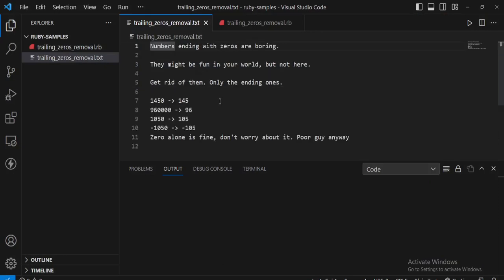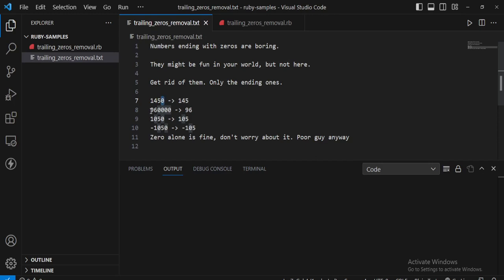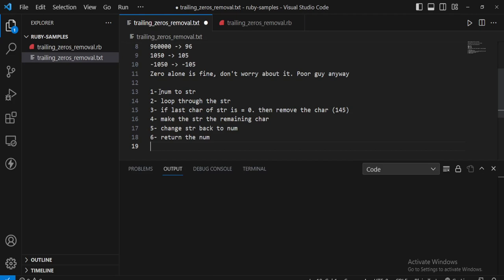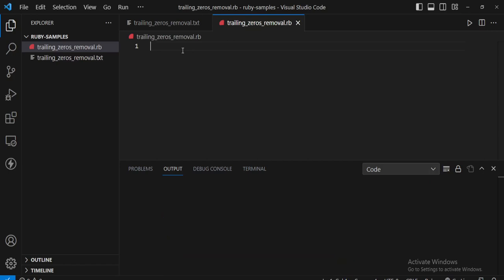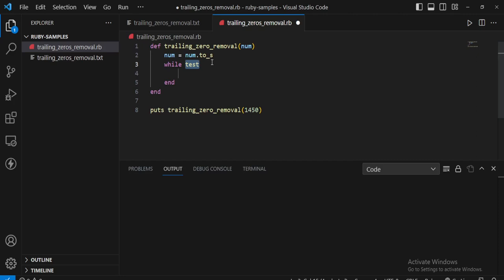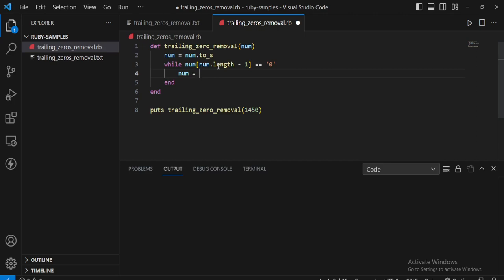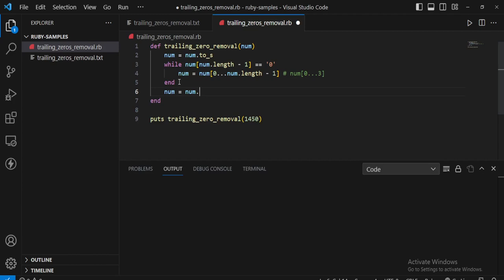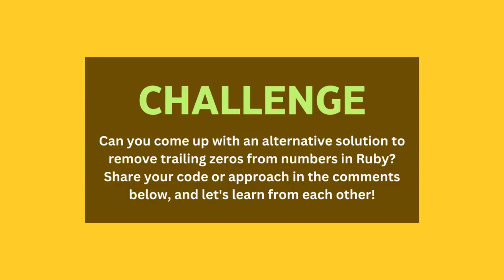Ruby Coding Challenge: Removing Trailing Zeros from Numbers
Welcome to our Ruby programming channel! In this coding challenge video, we tackle the problem of removing trailing zeros from numbers using Ruby. Join us as we explain the problem, break it down into steps, and provide a solution using pseudocode and actual Ruby code. Whether you're a beginner or an experienced programmer, this video will enhance your understanding of Ruby and sharpen your problem-solving skills. Plus, we have a challenge for you! Can you come up with an alternative solution? Share your code or approach in the comments below and let's learn from each other. Let's dive in and master the art of removing trailing zeros in Ruby!